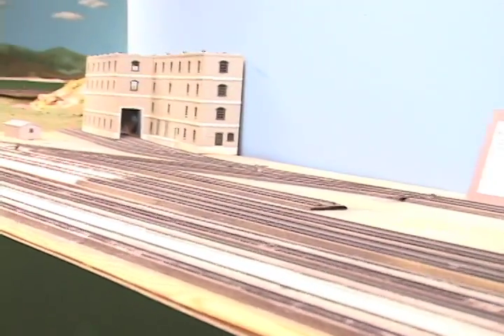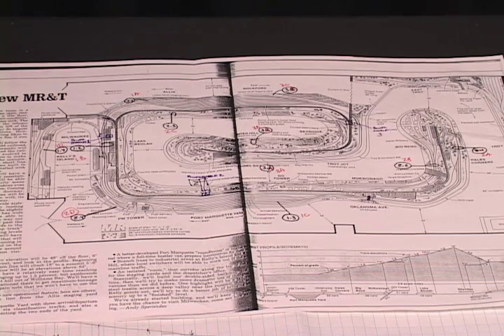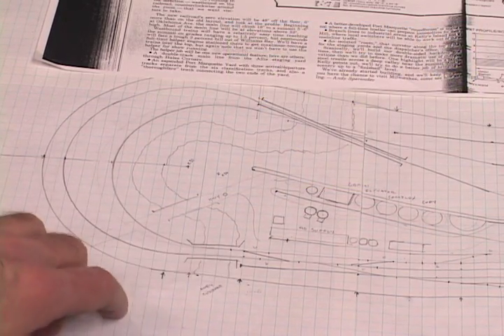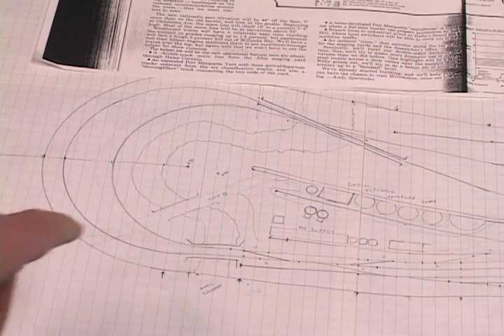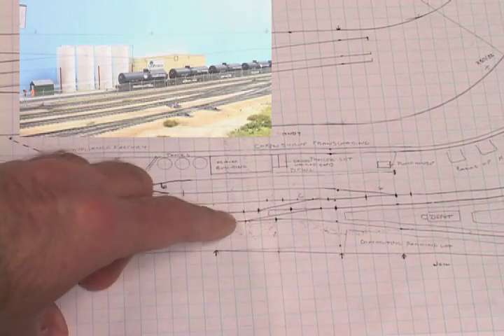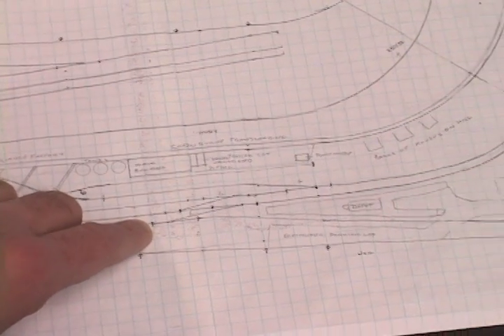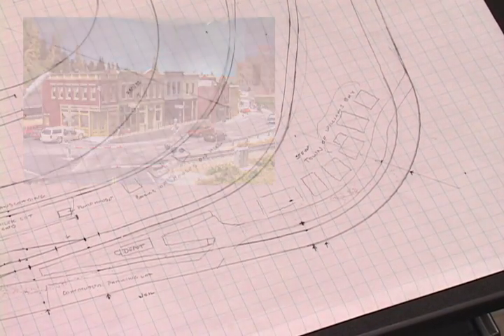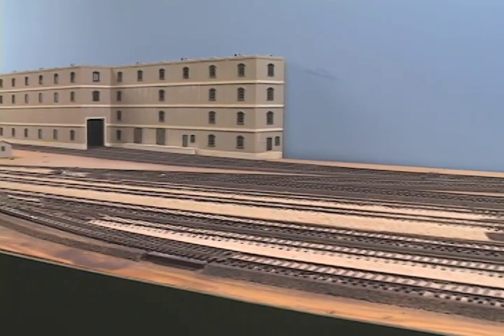Building a model railroad: Model Railroader's Bay Junction PART 1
In the January 2011 issue of Model Railroader we'll debut our latest staff-built layout, Bay Junction on the Milwaukee, Racine & Troy. In this video you'll get a first look at the finished railroad, as well as the barren benchwork when we started the project.